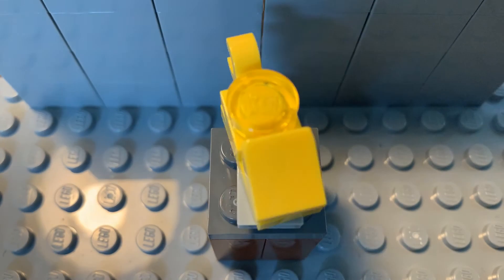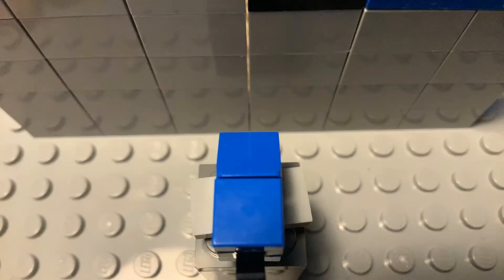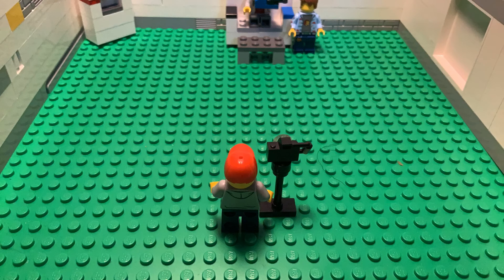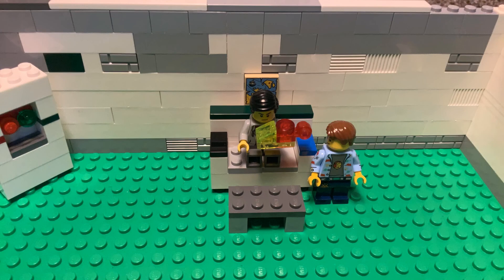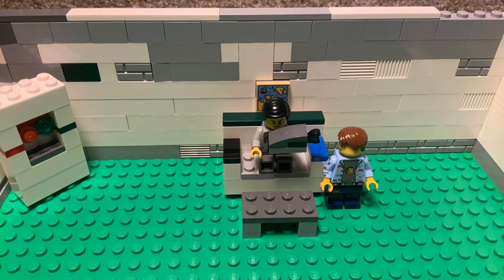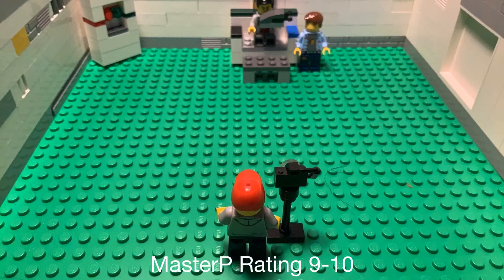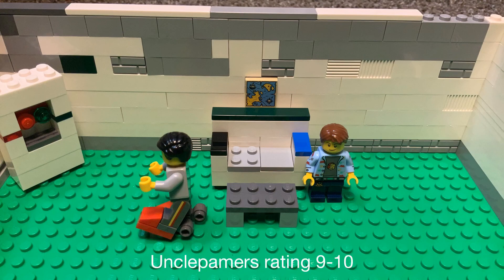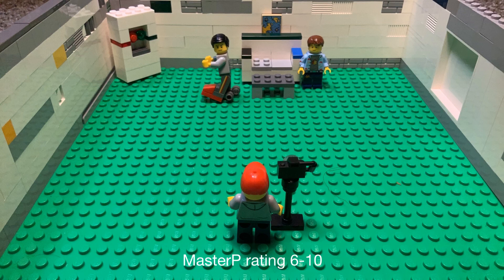Dr.Beardoestuff shout out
The stop motion is about My Friends YouTube channel